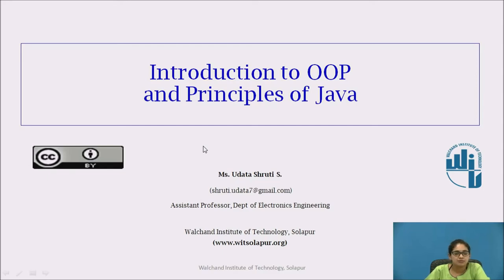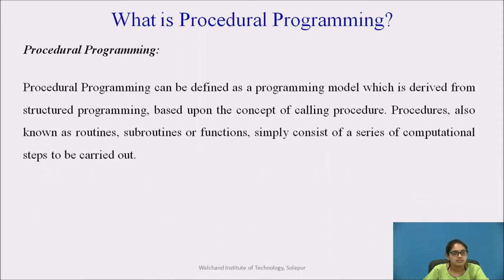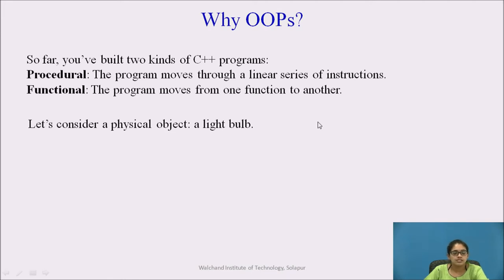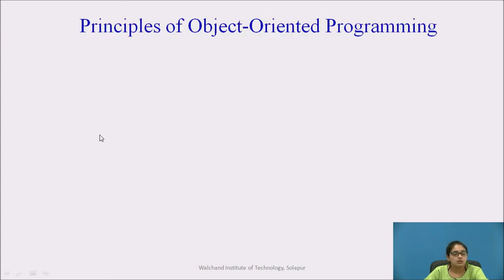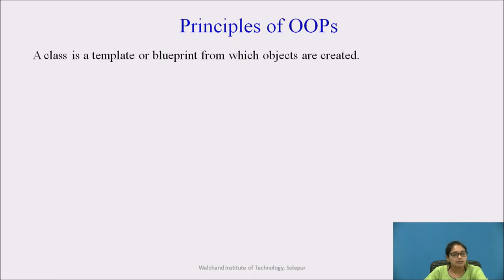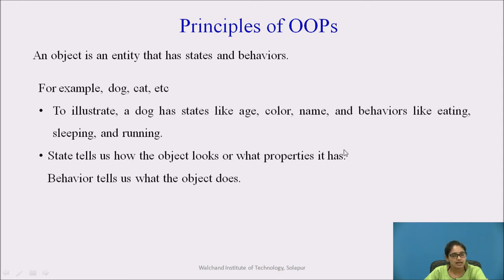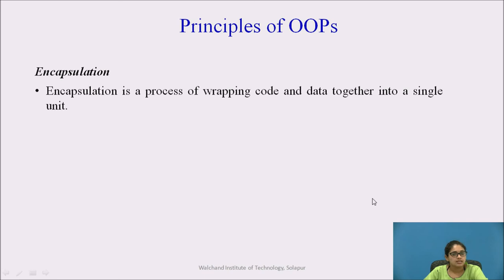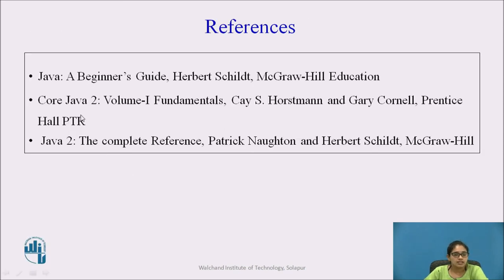Introduction to OOPs and Principles of Java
Ms. Shruti S. Udata,
Assistant Professor,